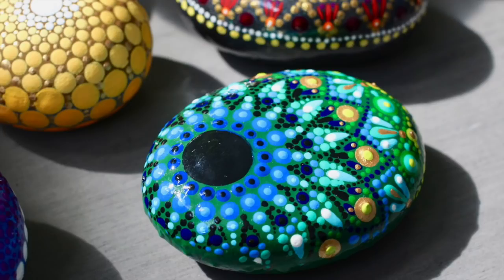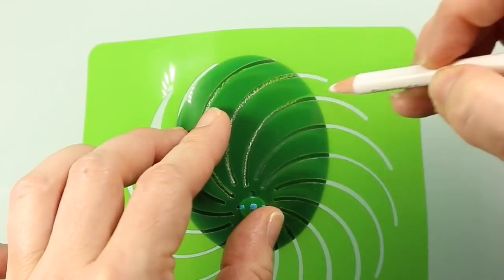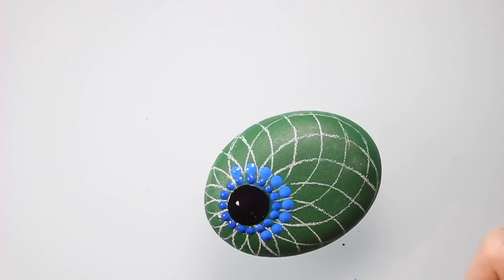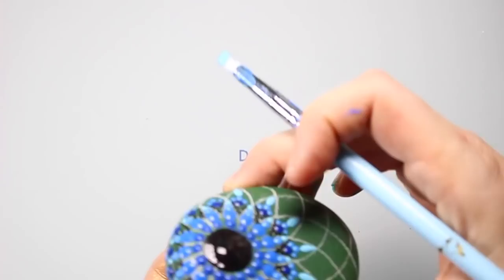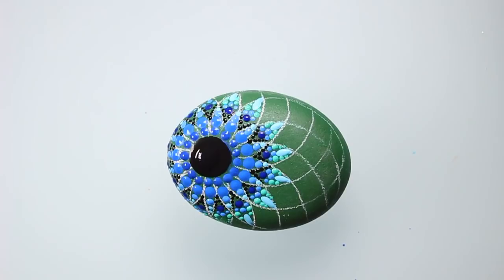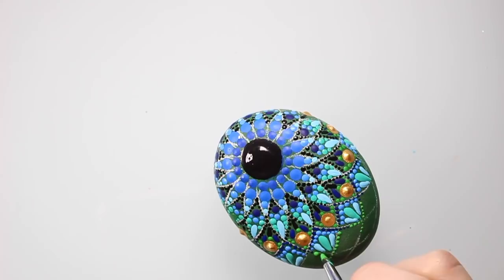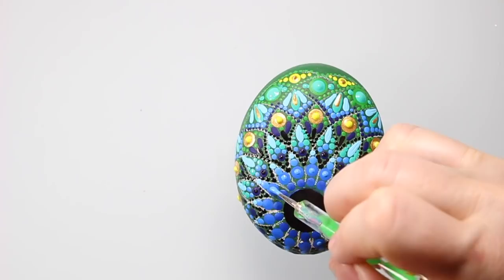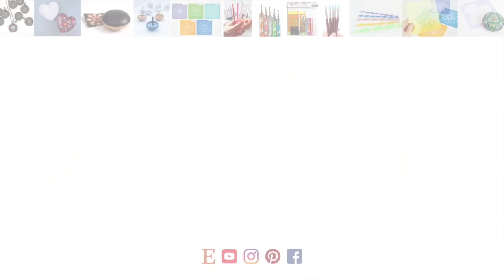Green Peacock Dot Mandala Stone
This is a process video showing how I painted a peacock inspired dot mandala design on a stone.

It's FREE and EASY and I look forward to your comments and requests. Let me know what you'd like to see more of and I'll make that happen : )

Visit The Dotting Center on Etsy to shop for dotting tools, kits & stencils to get started!

| DOTTING TOOLS & STENCILS USED IN THIS VIDEO |

| PAINT USED IN THIS VIDEO |

Base coat: Martha Stewart Chalkboard  - Classroom Green
DecoArt Americana-
Bright Yellow
Sour Apple
Citron Green
Sea Breeze
Lamp Black
White

FolkArt
Cobalt Blue

Golden
Iridescent Gold (Fine

Lumiere
Indigo